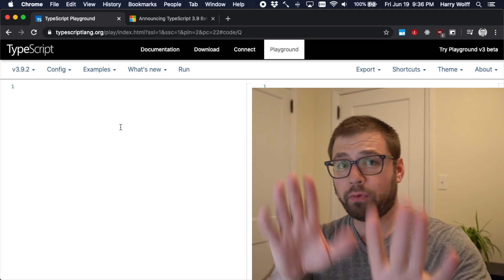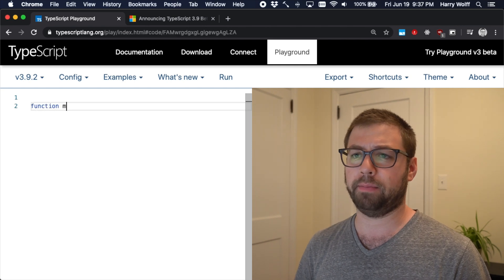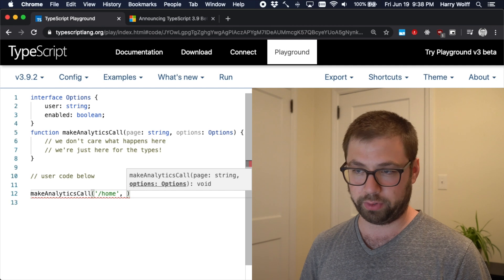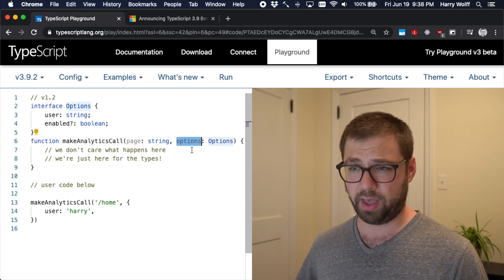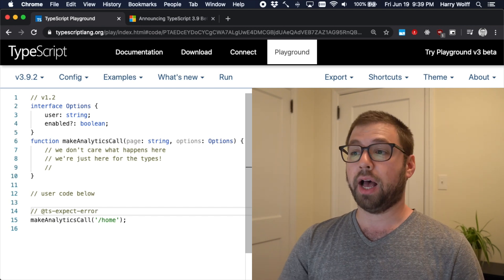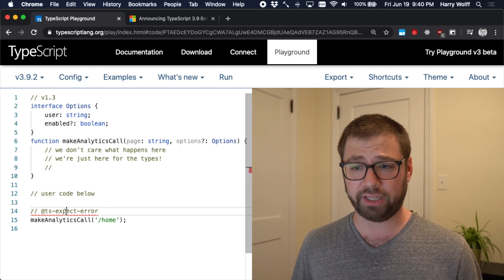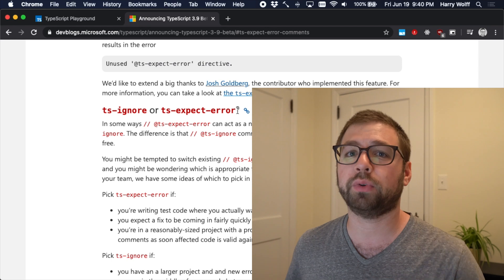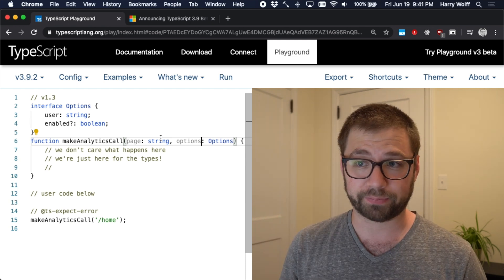TypeScript's @ts-expect-error: The best way to ignore errors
One of the sneakier new awesome features of the recently released TypeScript 3.9 was the new comment `// @ts-expect-error`.

It lets you ignore TypeScript errors when you know they exist and if they ever change in the future TypeScript will let you know.

Confused why it's awesome? Have a watch.